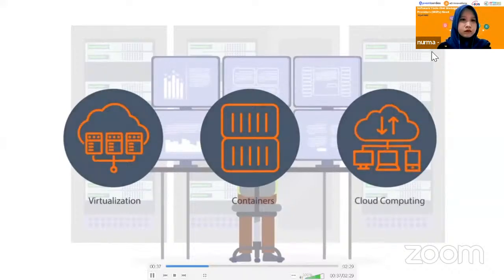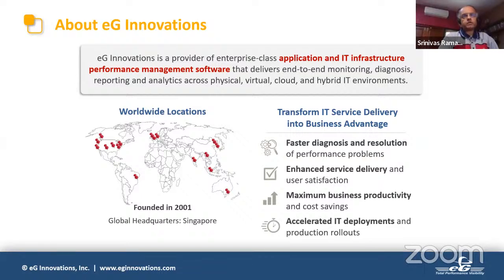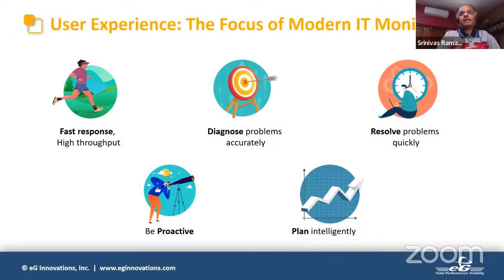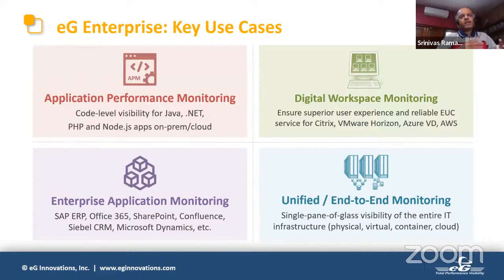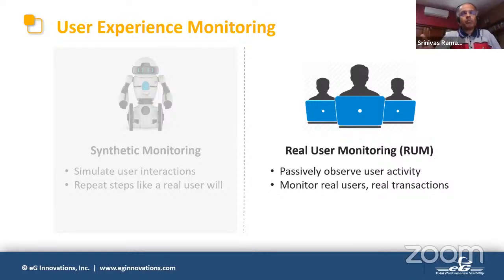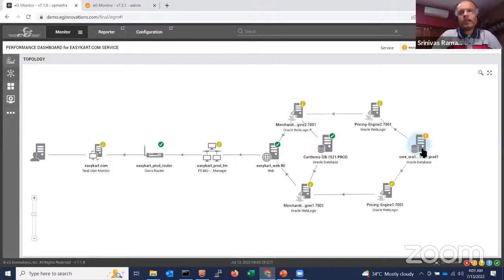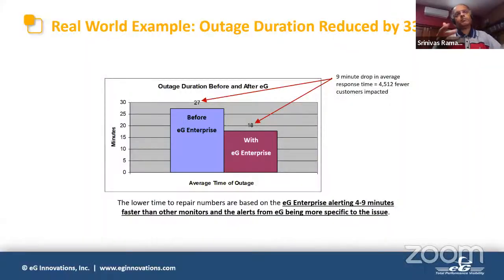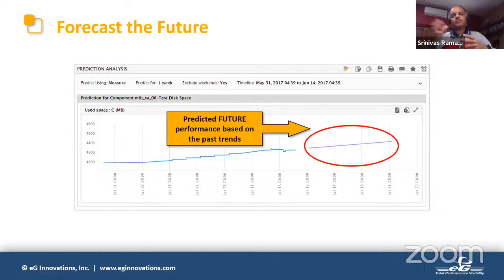Software Tools that Managed Service Providers (MSPs) Need with EGInnovations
Software Tools that Managed Service Providers (MSPs) Need

Salah satu hal penting dalam perusahaan Managed Service adalah tools yang digunakan. Salah satu solusi yang bisa digunakan adalah EGInnovation.

Ikuti pembahasannya dalam webinar di 13 Juli 2022, jam 14-15 WIB.